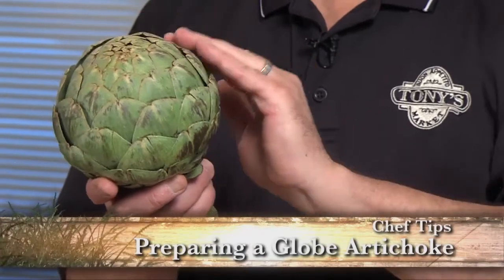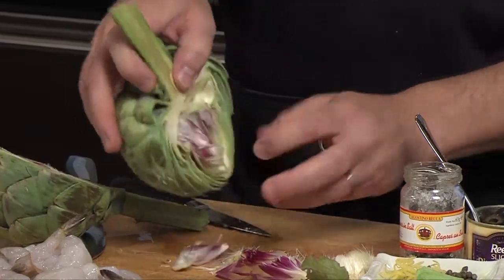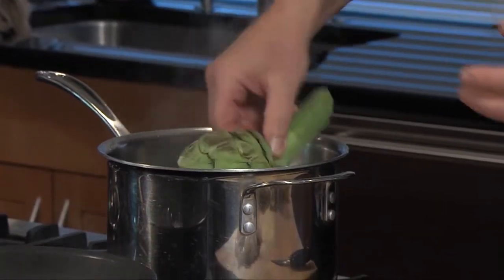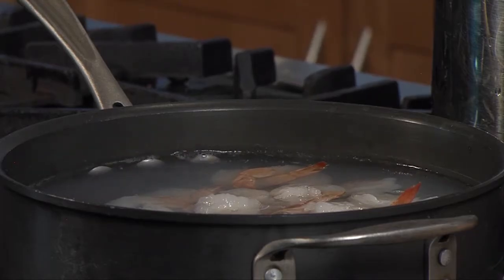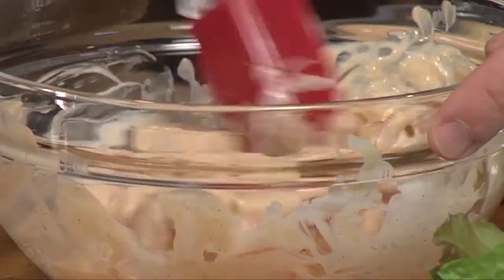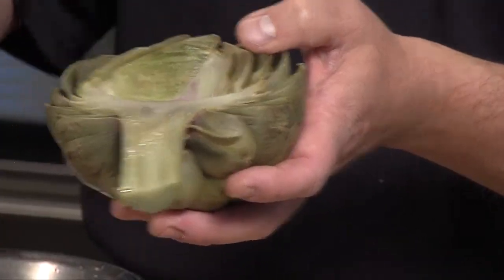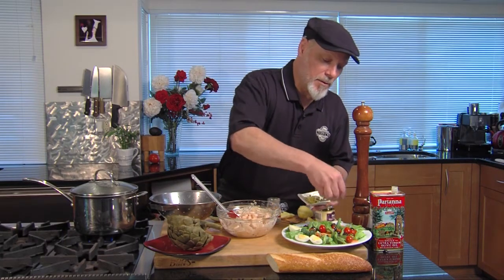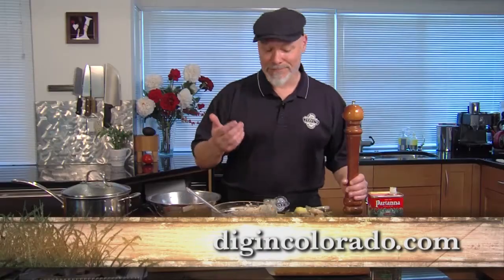Shrimp Remoulade Stuffed Artichoke - Dig In Colorado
Tips on preparing artichokes, along with a simple recipe for artichoke stuffed with shrimp remoulade over lemony greens with tomato, capers, olives and hard-boiled egg.

Originally from locally produced Gardening and Cooking Series for PBS.